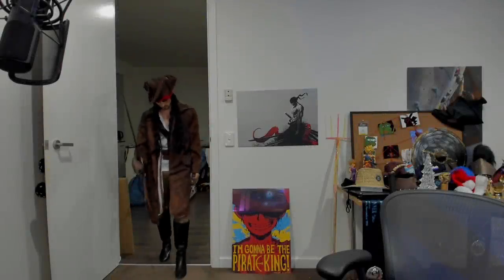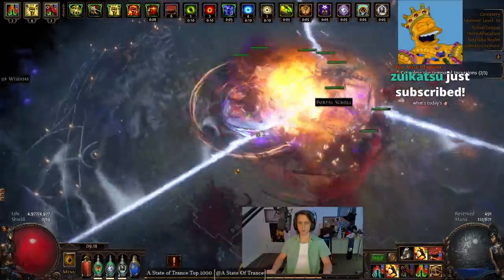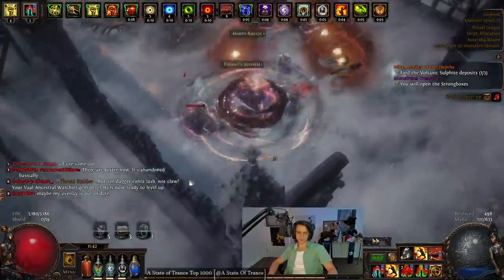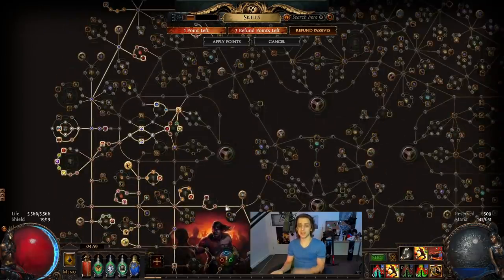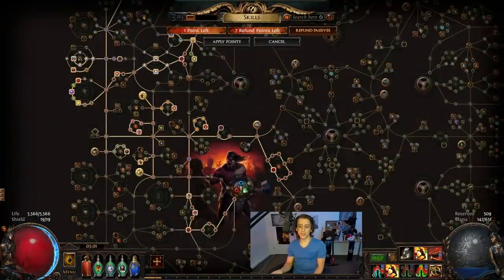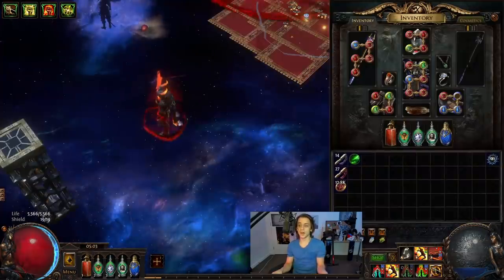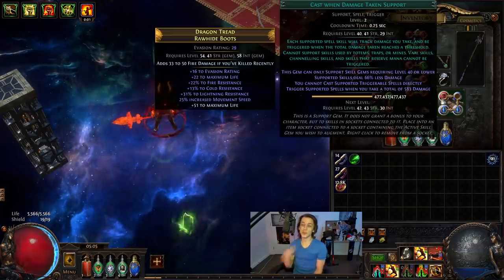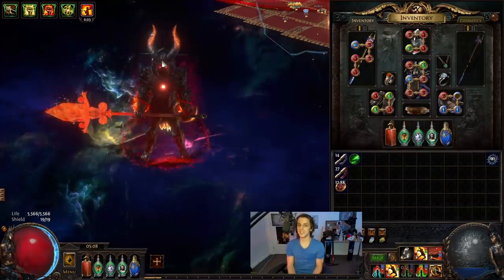Chieftain Cyclone Starter Update - My Most Solid Start To A League Ever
Quite pleased with the progress on this dude and the other starters are going real well too.